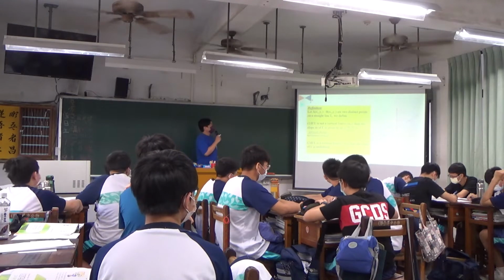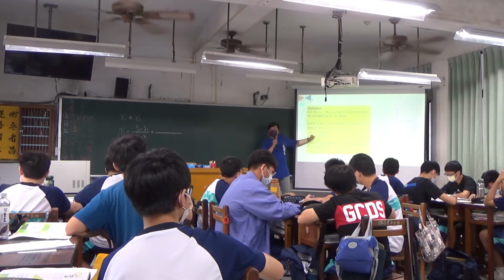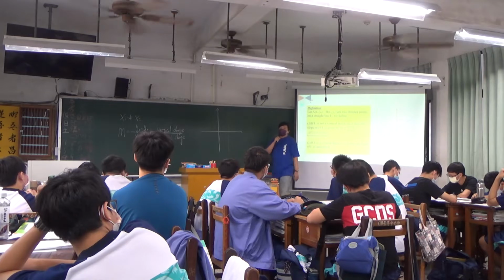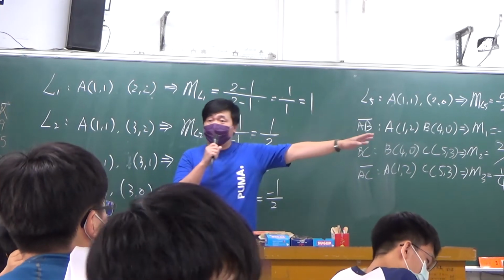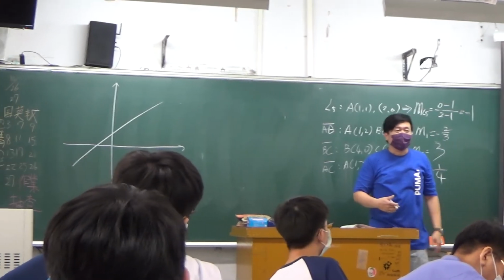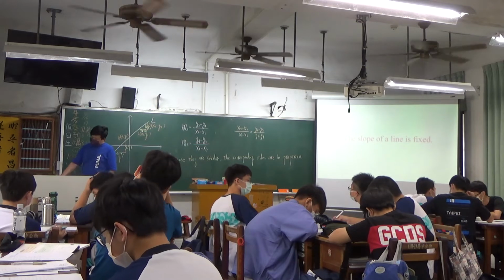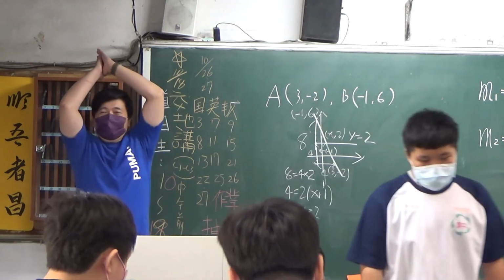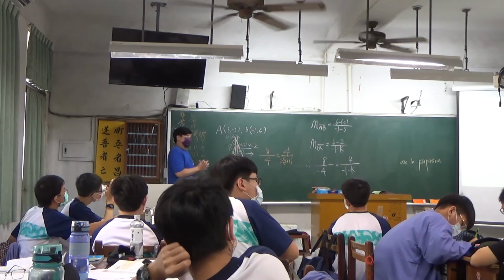國立屏東高中雙語實驗班｜觀課｜方思雲老師 - 斜率